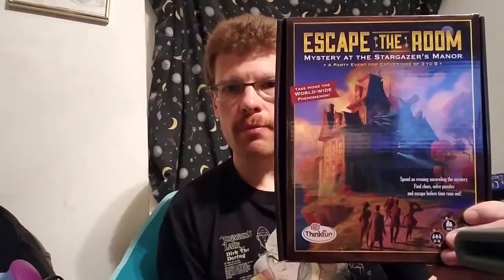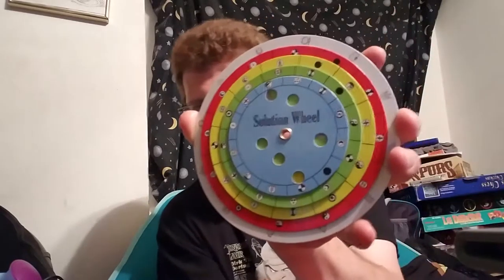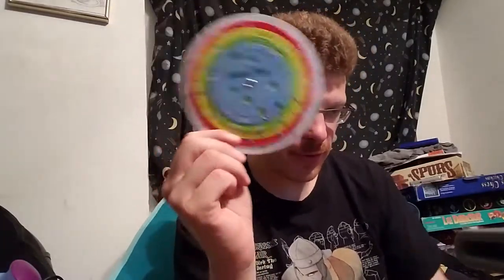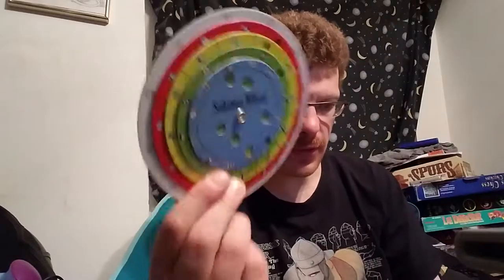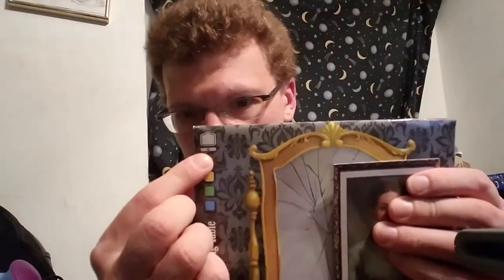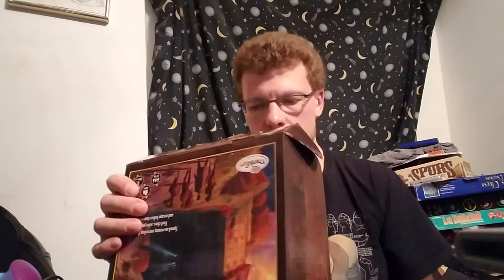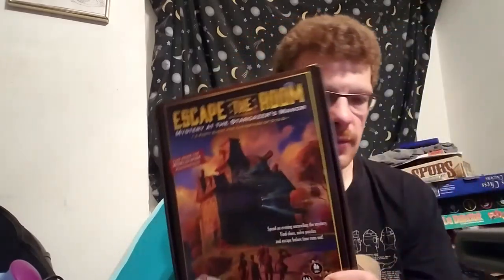Gamingnight: escape the room stargazers manor review